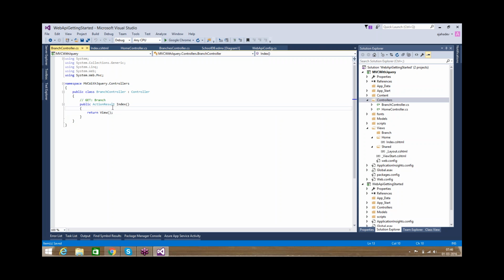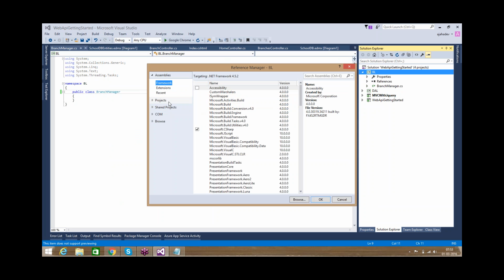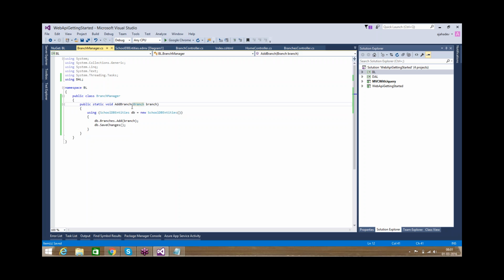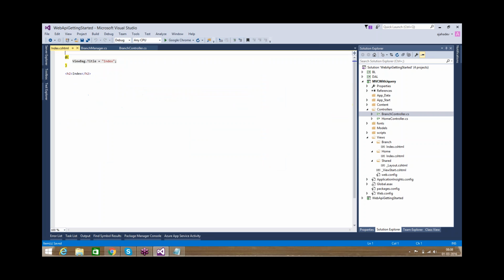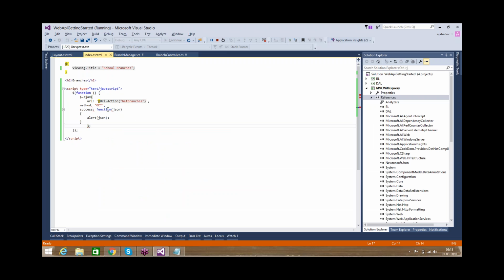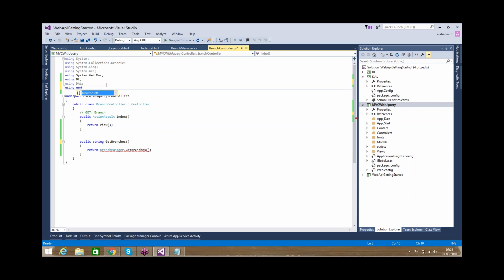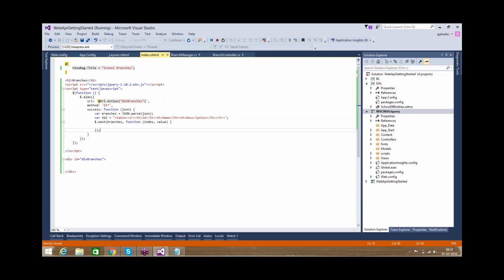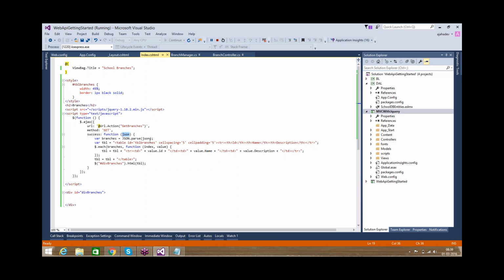Day 10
Asp.Net MVC, Entity Framework, JQuery